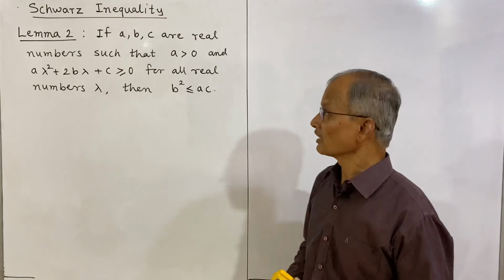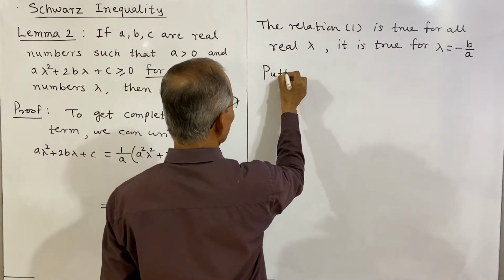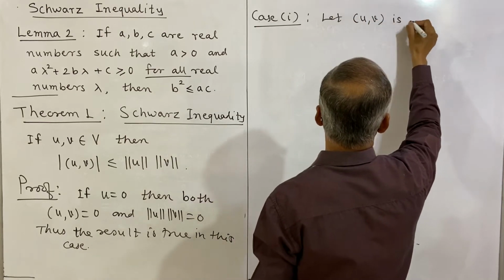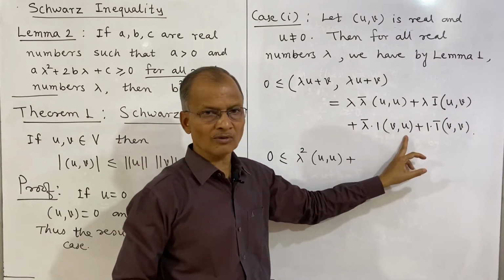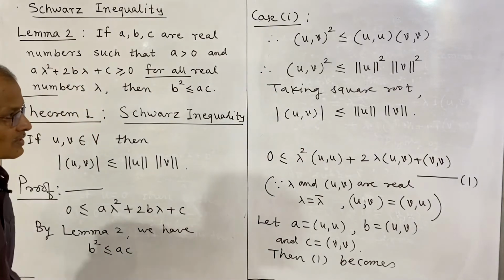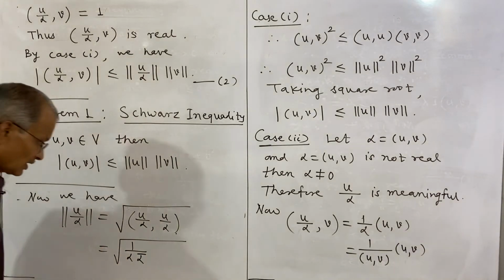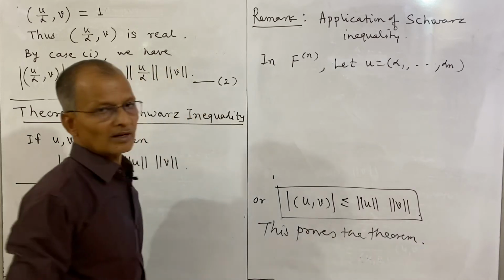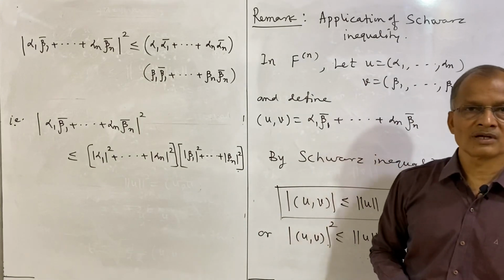Inner Product Spaces: Schwarz Inequality. Lect. 3.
Linear Algebra: Vector Spaces
Inner Product Spaces: Schwarz Inequality:
In this lecture first a Lemma required to prove Schwarz Inequality is proved and then the Schwarz Inequality is proved.

The book followed is:
I. B. Herstein: Topics in Algebra.

Link to the handwritten notes on Inner Product Spaces: (you will be asked to send a request for it, I will share it with you)